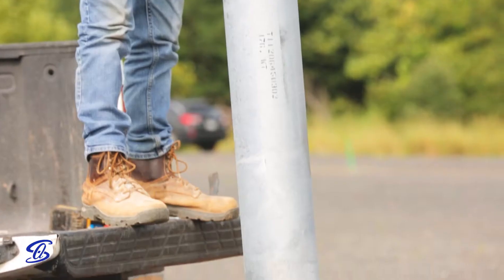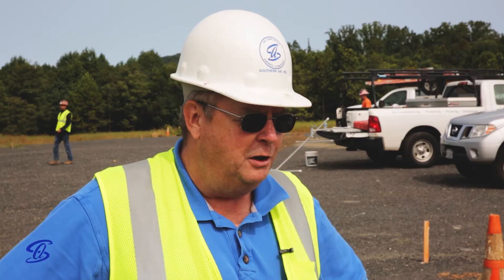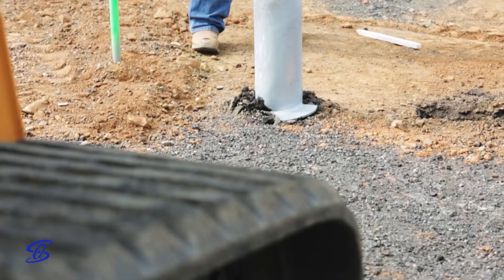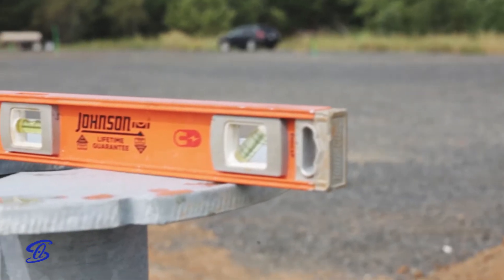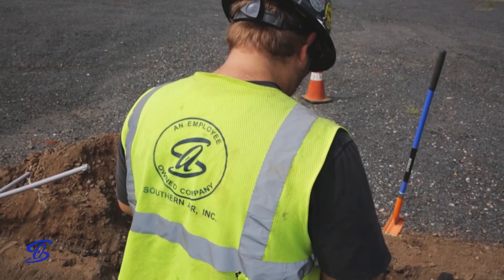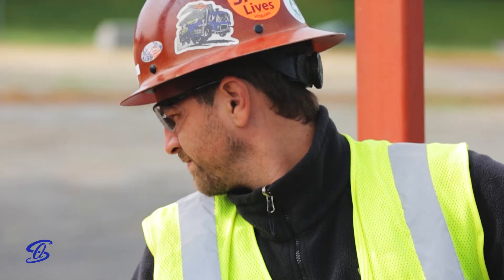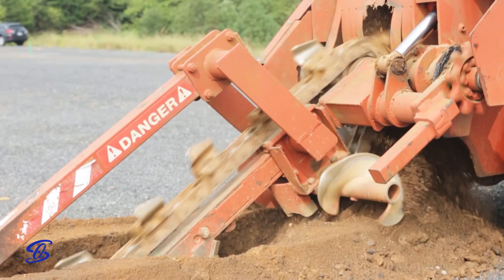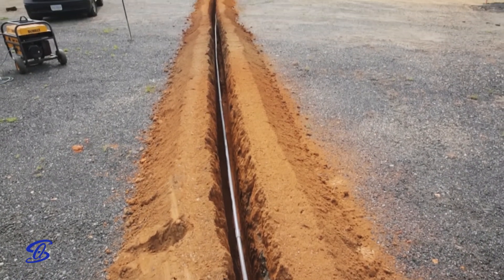Discover the innovative helical light pole installation process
Experience the cutting-edge helical light pole installation process in our latest construction video. Helical light poles offer a versatile solution for outdoor lighting in urban development projects. In this video, we showcase the seamless installation process, highlighting the efficiency and durability of helical foundation systems. Witness how our team utilizes advanced construction equipment and expertise in structural engineering to complete the installation with precision.